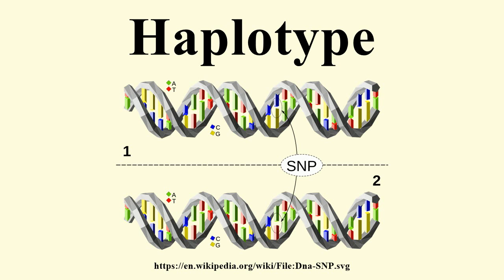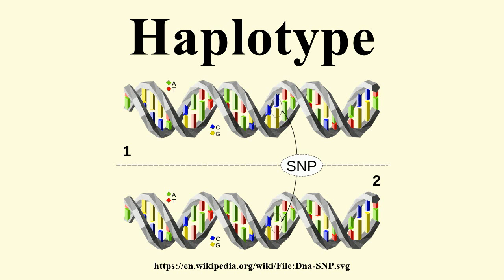Haplotype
Image-Copyright-Info
Author-Info:   David Eccles (Gringer)

Image-Copyright-Info